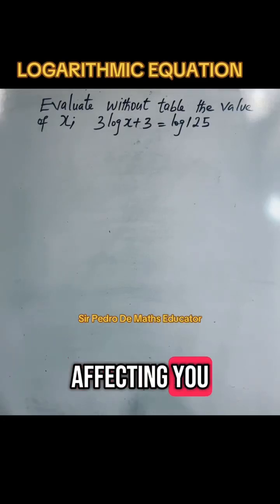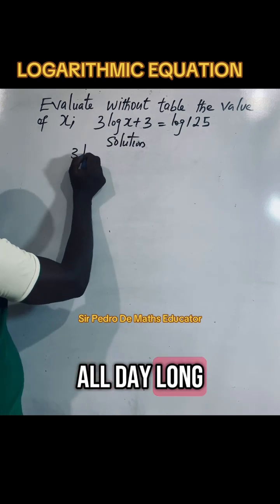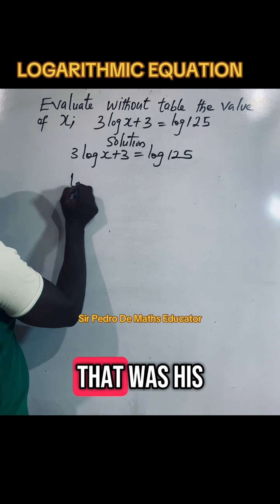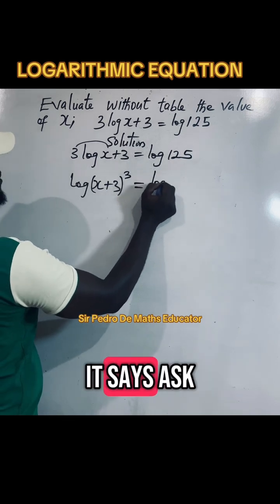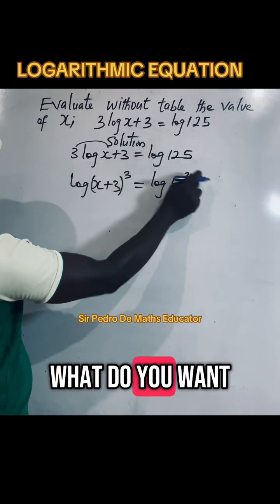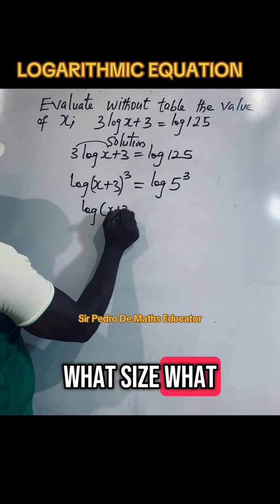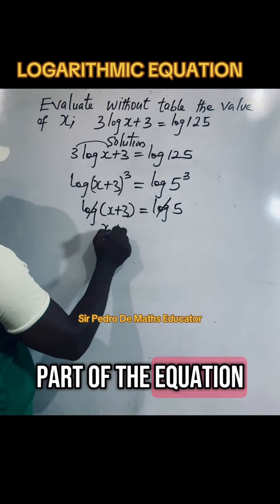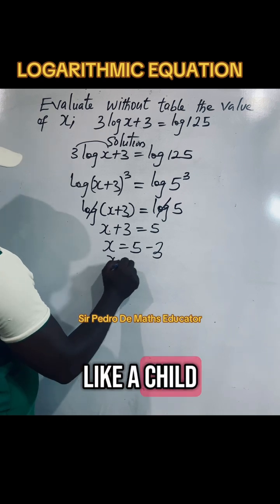How Math Can Help You Achieve Your Life Goals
In this video, we explore the powerful role that mathematics can play in helping you achieve your life goals. From setting and working towards algebra-based targets to leveraging logarithmic functions to analyze and optimize your progress, math is an essential tool for success. Whether you're a student looking to improve your grades, a teacher seeking new classroom strategies, or simply someone looking to improve your problem-solving skills, this video will show you how to harness the power of mathematics to reach your goals. With practical tips and educational resources, you'll learn how to break down complex problems into manageable parts, create a roadmap for success, and stay motivated and focused on your objectives. By the end of this video, you'll have a newfound appreciation for the importance of math in achieving your life goals and be equipped with the skills and confidence to start making progress towards your dreams.